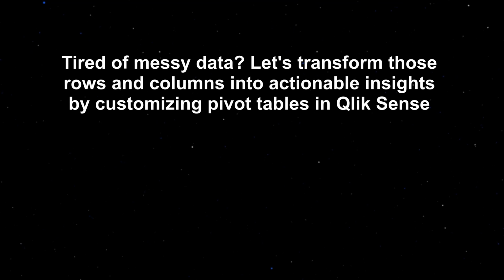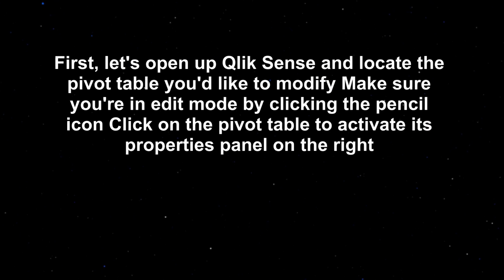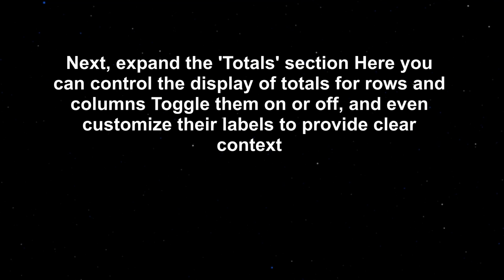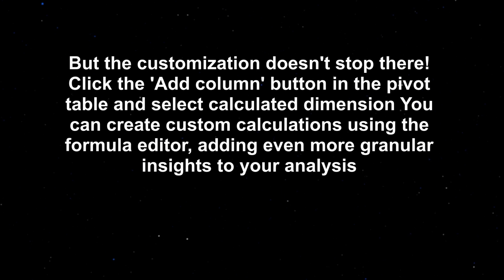How to Customize Pivot Table In Qlik Sense - KevinHowTo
How to Customize Pivot Table In Qlik Sense details the various customization options available for pivot tables in Qlik Sense, enabling you to tailor the layout, formatting, and interactivity to meet specific analytical requirements and deliver actionable insights.

00:00 Intro
00:08 Open Qlik Sense and Select Pivot Table
00:17 Layout Section
00:24 Presentation Options
00:31 Indentation
00:37 Totals Section
00:43 Add Custom Calculations
00:50 Appearance Section